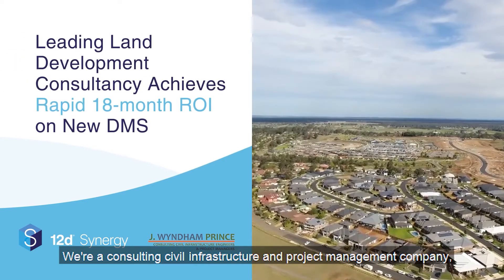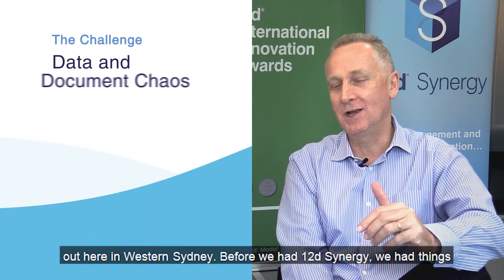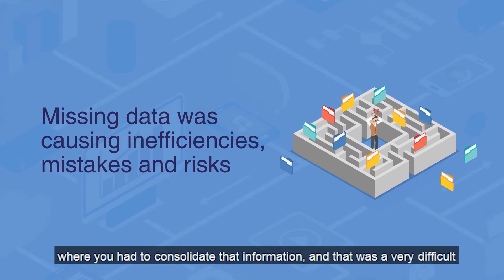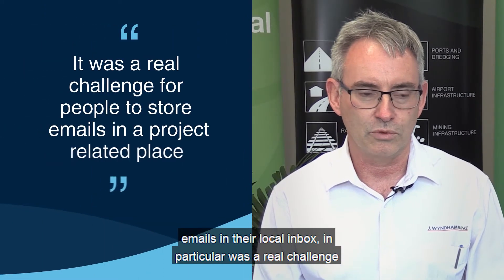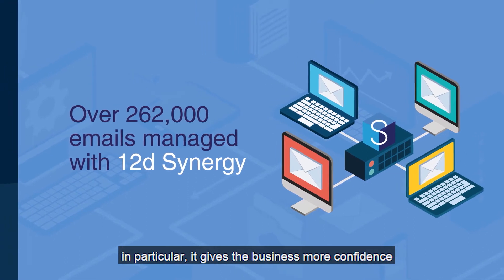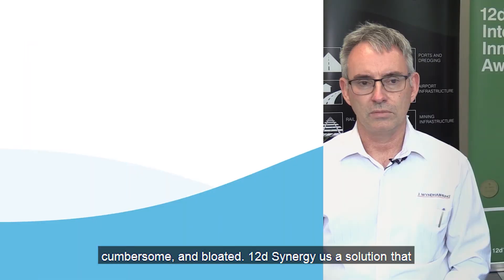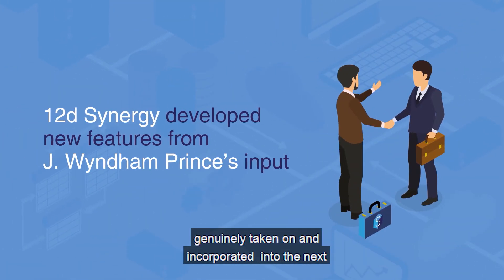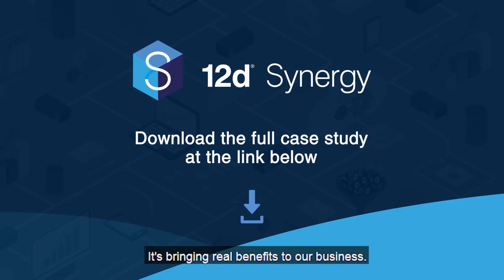Document Version Control for Engineers: How J. Wyndham Prince Got ROI in 18 Months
J. Wyndham Prince is a leading civil engineering and project management consultancy in Greater Sydney — and by 2016 they were heading toward data chaos. Information was scattered across servers, local drives, inboxes and public folders, with little version control in place.

In this video, Peter Mehl and David Johnson share how J. Wyndham Prince implemented 12d Synergy to centralise project data, introduce reliable document version control, and transform the way their teams collaborate.